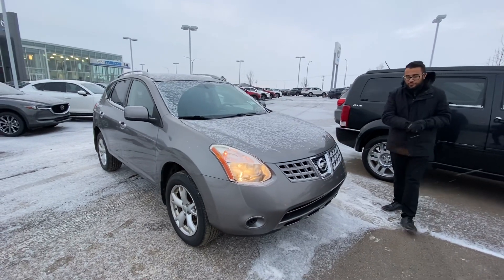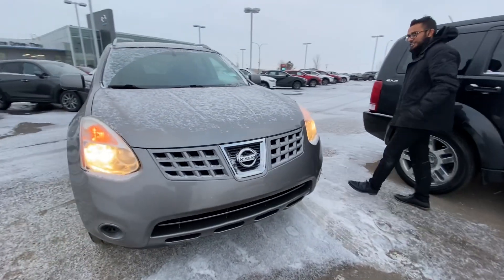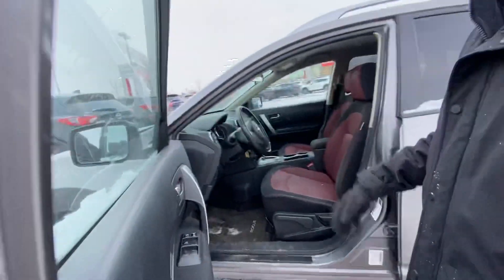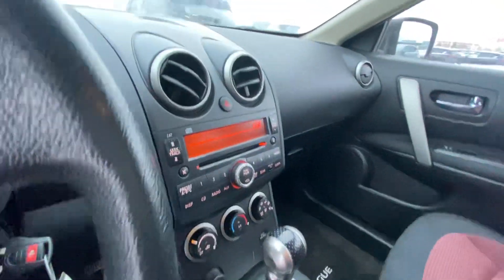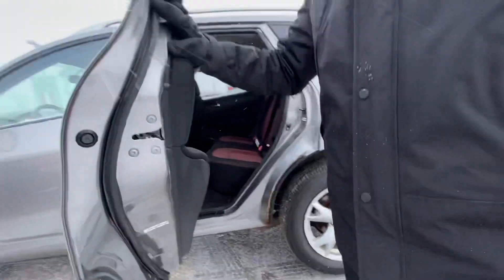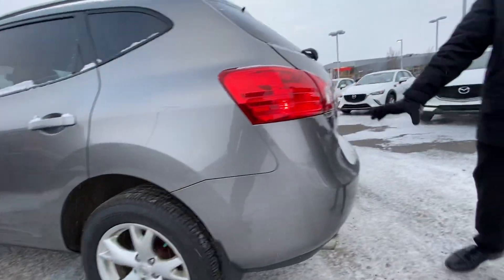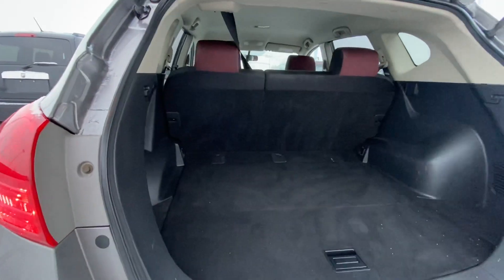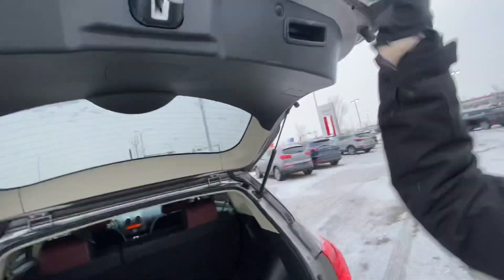2008 Rogue for Fred